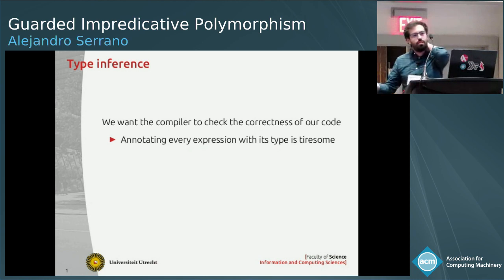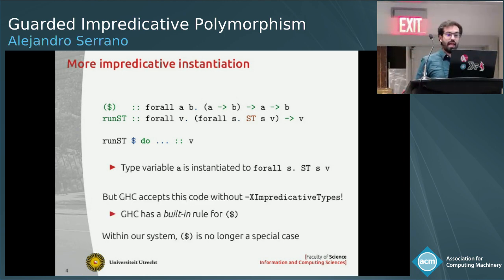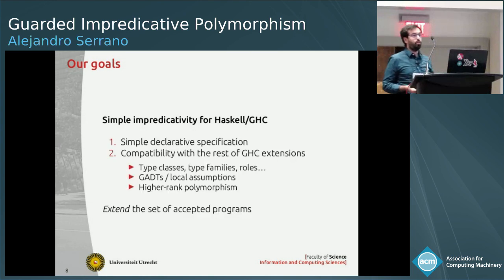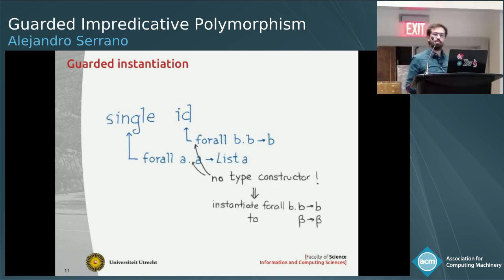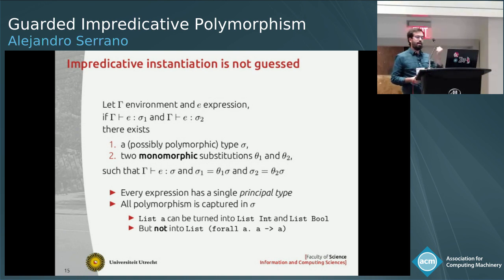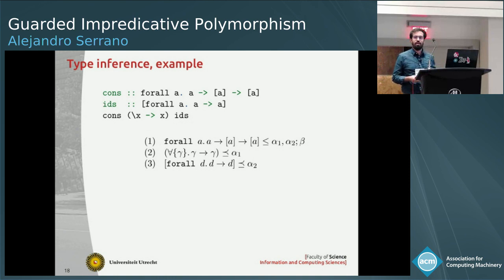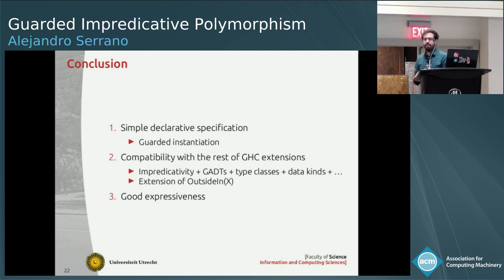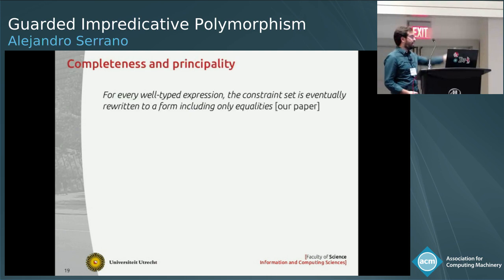Guarded Impredicative Polymorphism